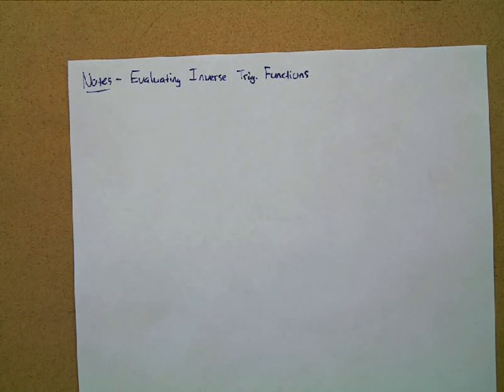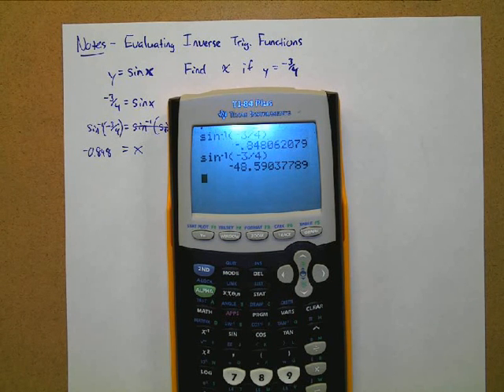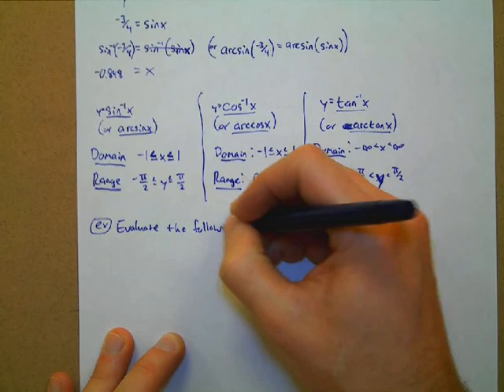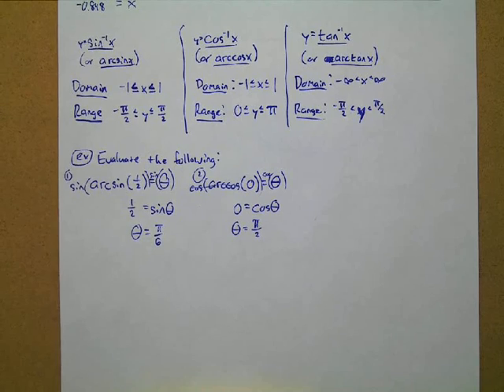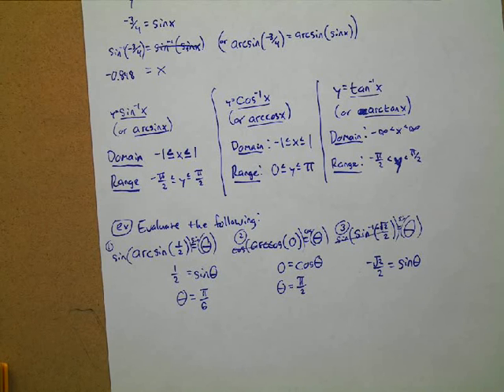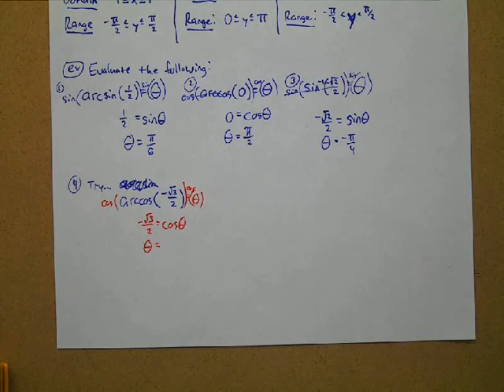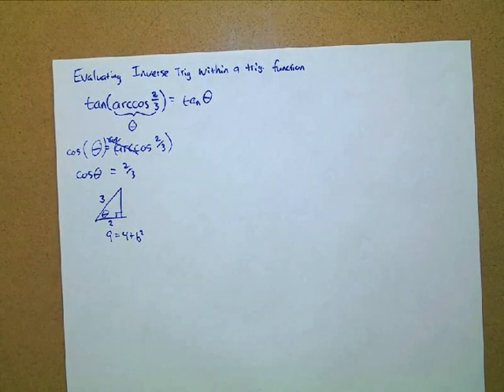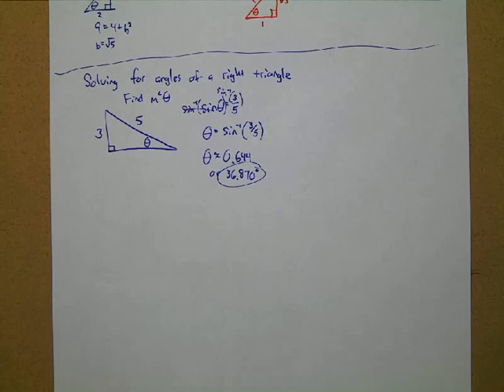11/15/2016 Inverse Trig AND Solving for Angles of a Triangle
HW: p. 347 #(5-15, 27-31, 55-59, 71, 73)odds, and 106